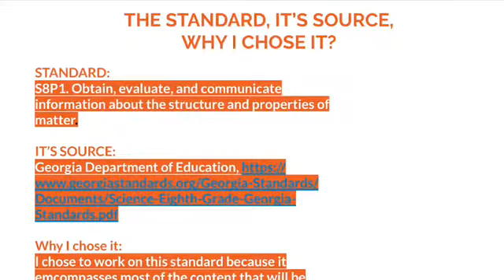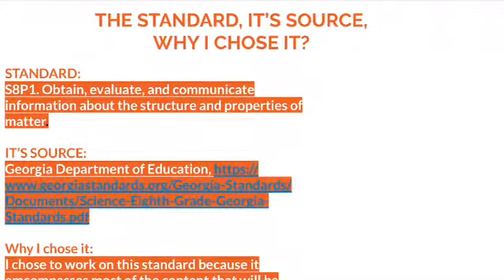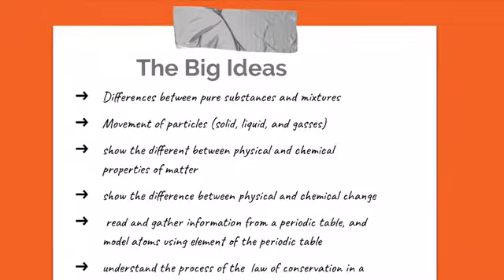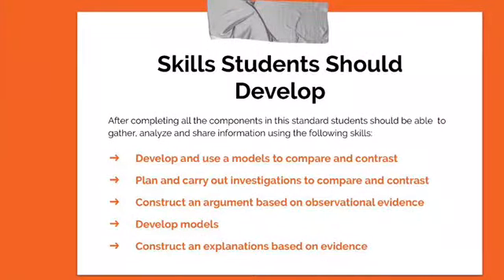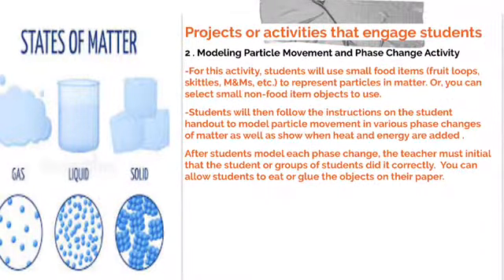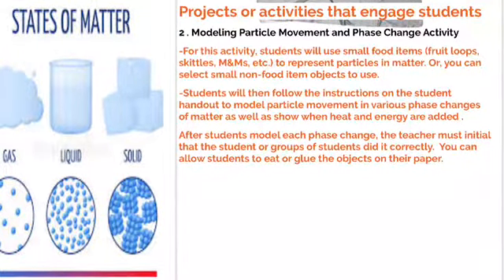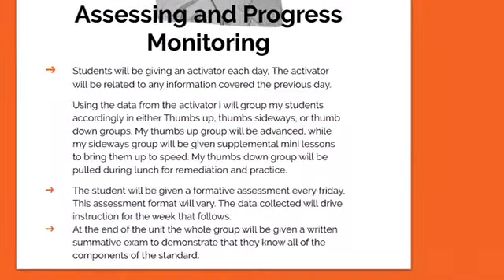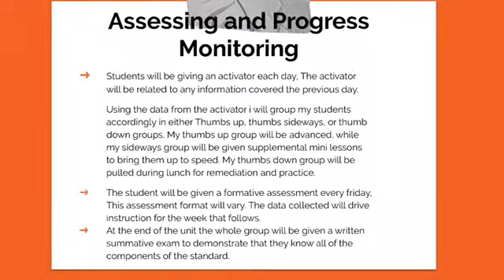Unpacking A Standard- Legregis Purnell